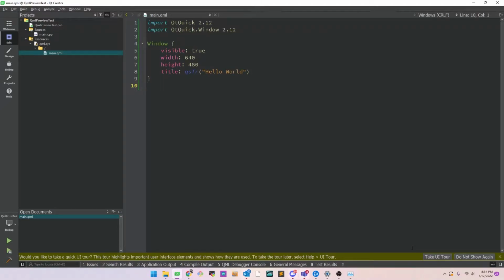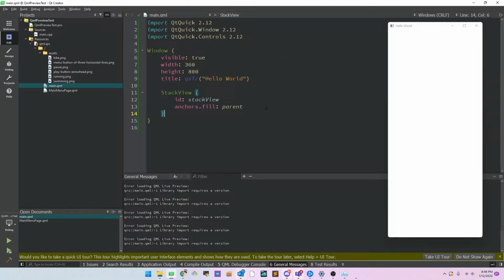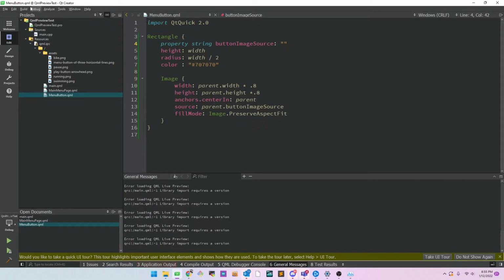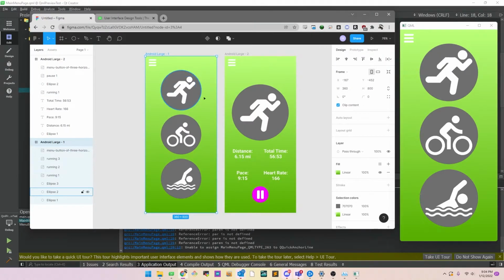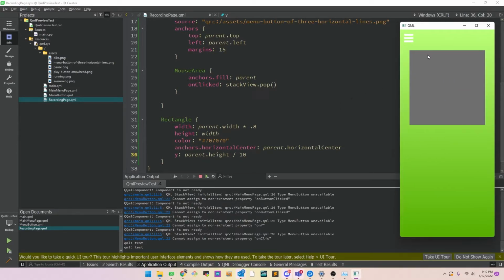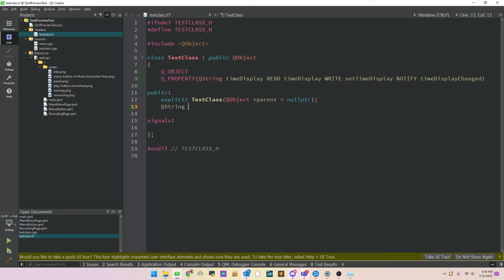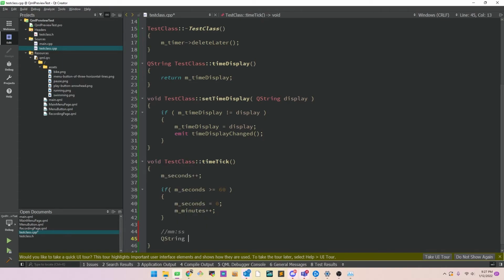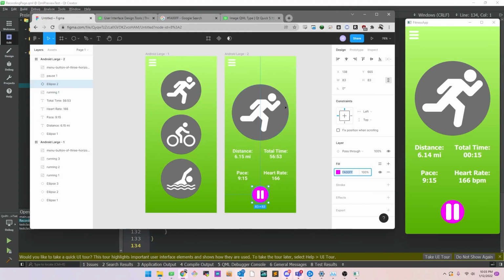Testing out QML Preview with a Fitness Tracker!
In this video I try out a new feature I found within Qt Creator, the Live QML Preview! I'll run through implementing a quick fitness app example to test out the QML Preview for the first time.